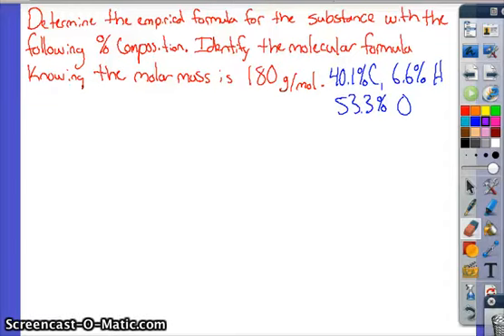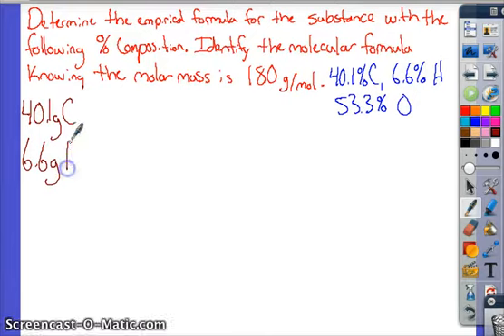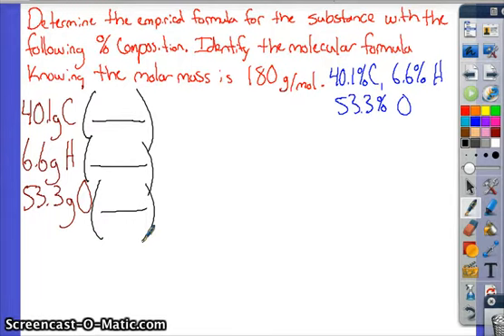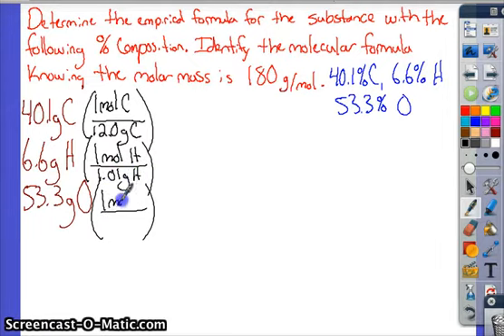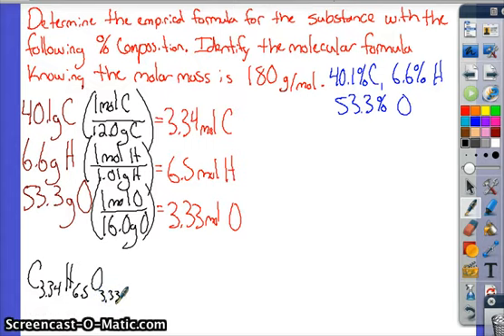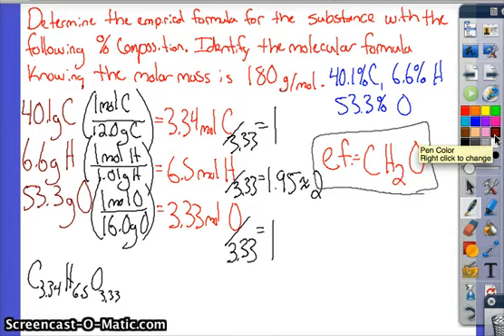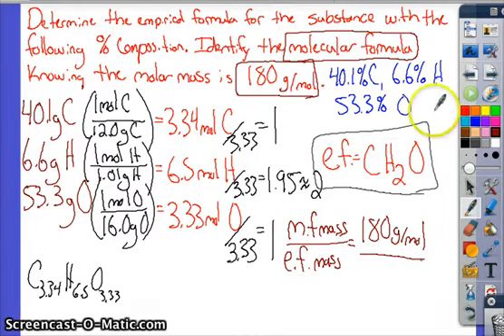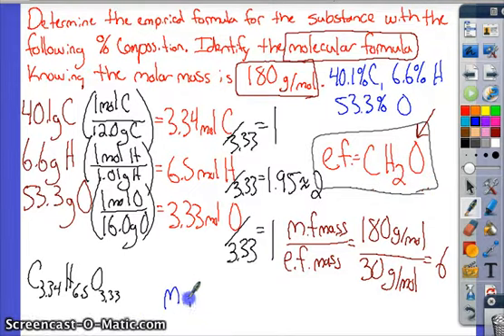Determining e f and m f